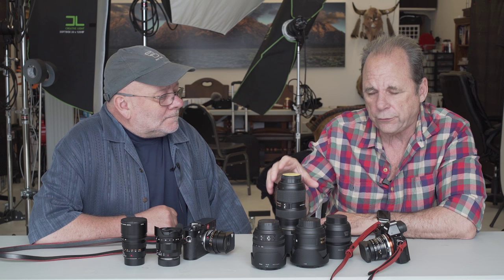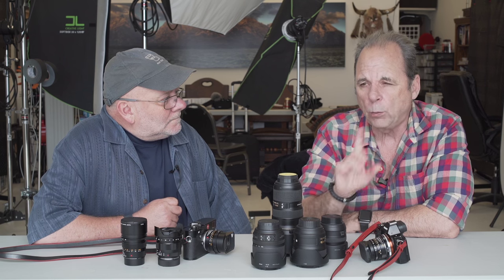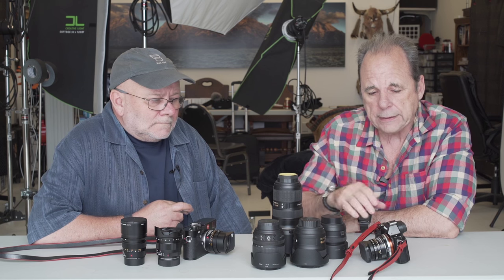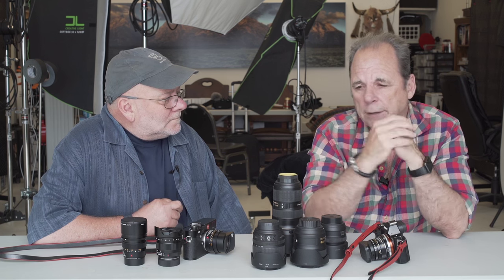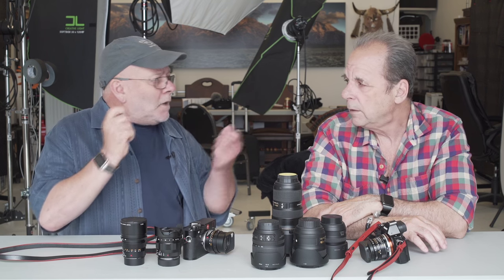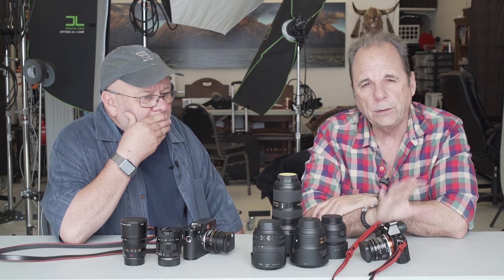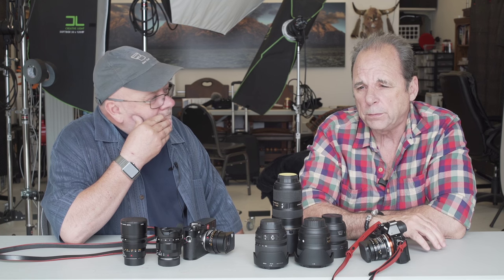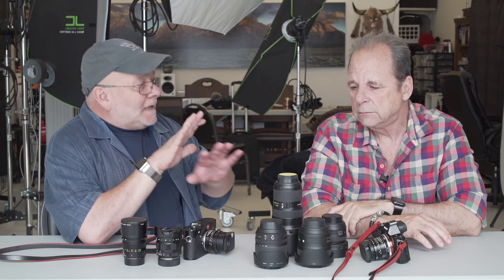One lens V2